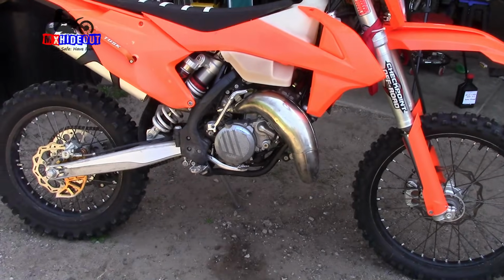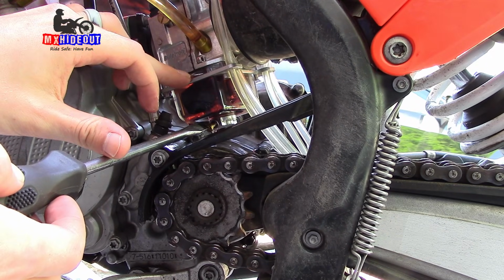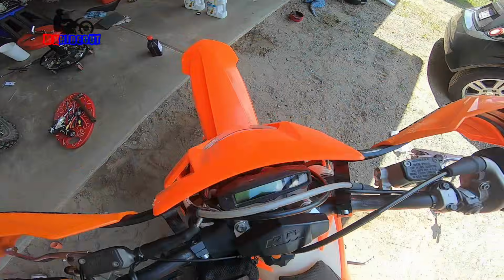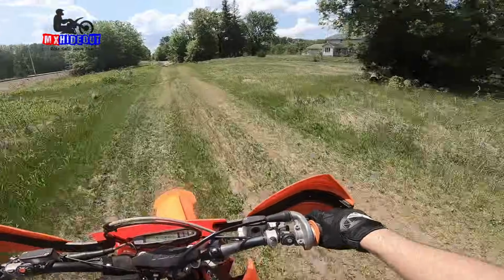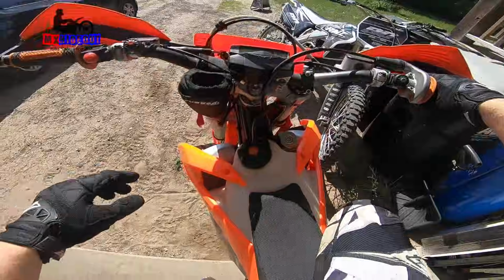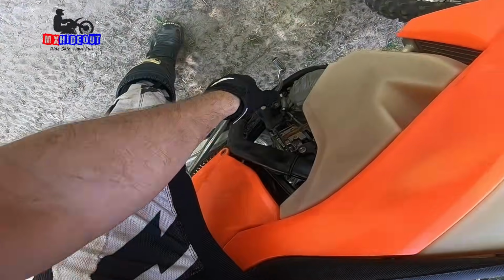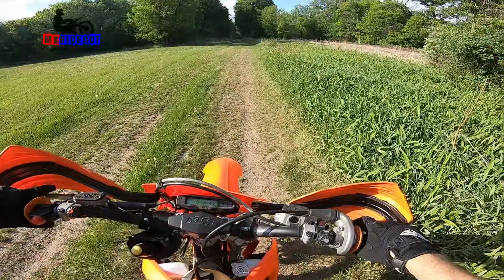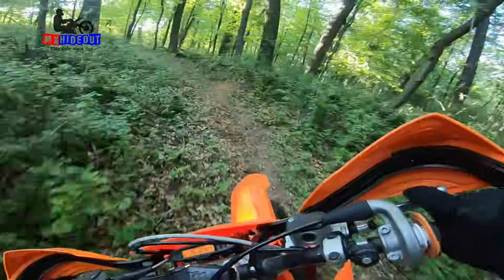150 XCW Lectron Carb Flooding & Bogging Problem [2 Stroke Troubleshooting]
[FREE Guide] Dirt Bike Air/Fuel Mixture Screw Tuning Guide [Best & Easiest Way To Start Tuning]:

In this video, I troubleshoot, diagnose, and tune a customer's 2017 KTM 150 XCW with a Lectron Billetron carburetor.

My customer believed it had a blown head gasket because the transmission oil was gray, but what I found was another problem related to tuning the carb on this sweet 2-stroke enduro dirt bike that I've been wanting to try for a while.

Sit back and let me know if you enjoy this type of video, or if it's too boring and I should just quit making youtube videos altogether because it was worse than watching paint dry ;)

Motocross Hideout is my personal brand to help new riders learn to properly and safely ride a dirt bike so that you don't crash and miss out on life because of an injury. My Virtual Dirt Biker School is an online riding course/camp that teaches anyone new to dirt bikes the basic techniques to stay in control and become a better rider faster. I've taught many first-time riders over the years, both guys and girls, young and old.